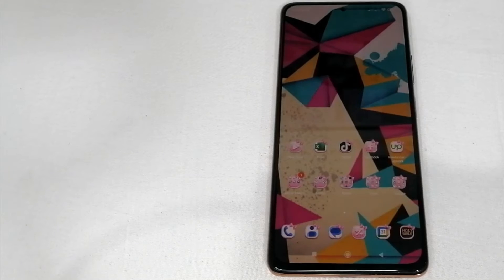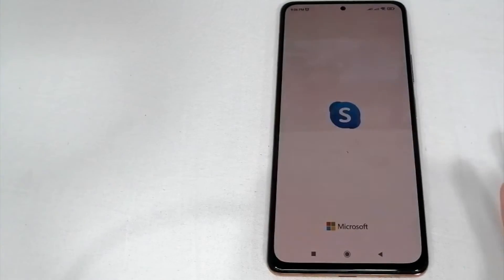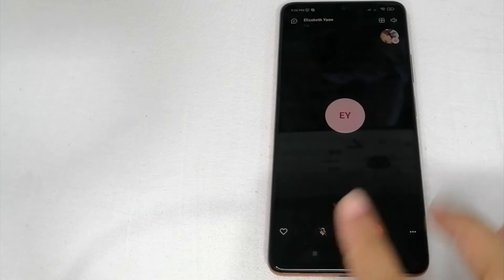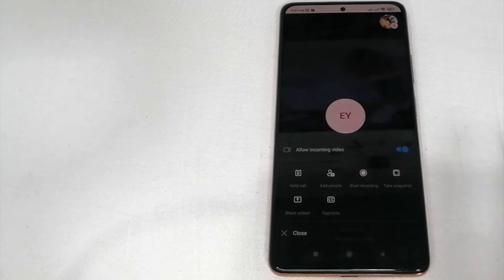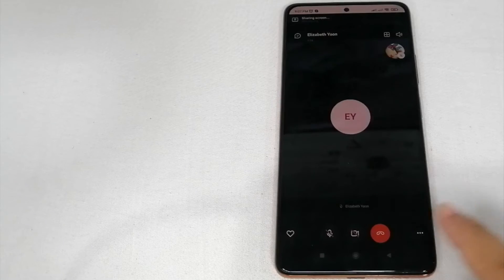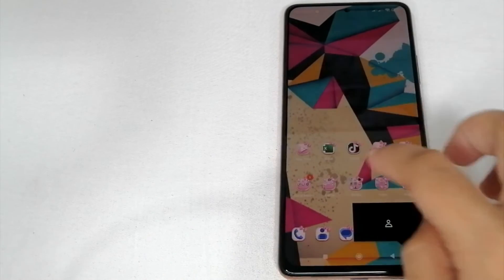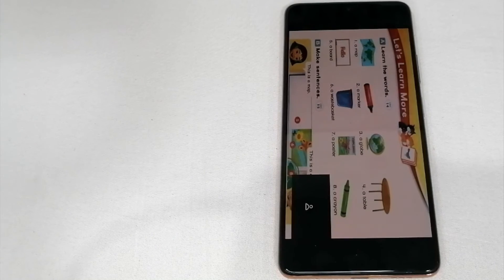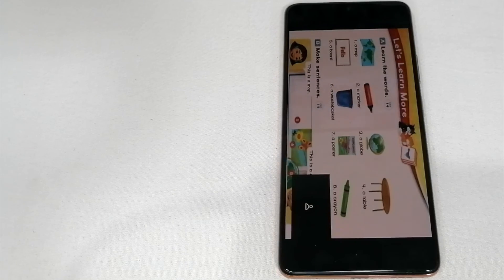✅ How To Use Present Powerpoint Presentation With Skype 🔴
About this product:

Skype (/skaɪp/) is a proprietary telecommunications application operated by Skype Technologies, a division of Microsoft, best known for VoIP-based videotelephony, videoconferencing and voice calls. It also has instant messaging, file transfer, debit-based calls to landline and mobile telephones (over traditional telephone networks), and other features. Skype is available on various desktop, mobile, and video game console platforms.